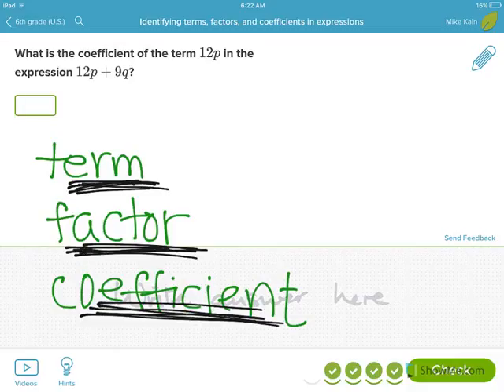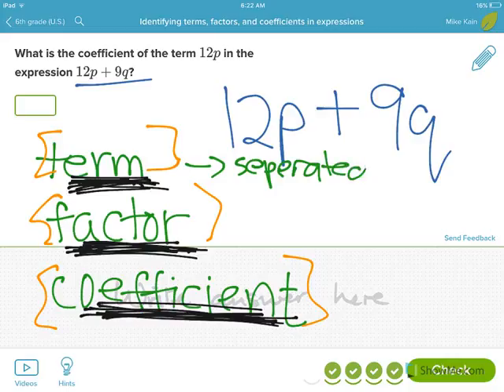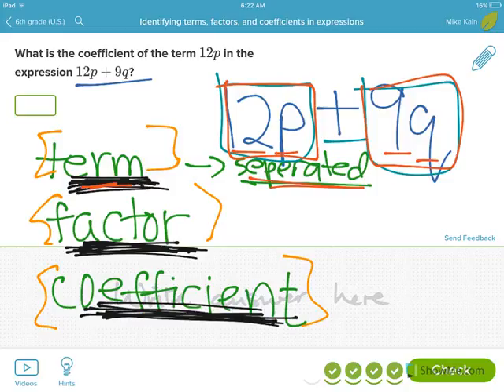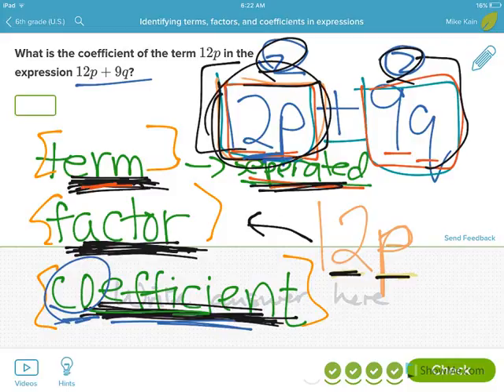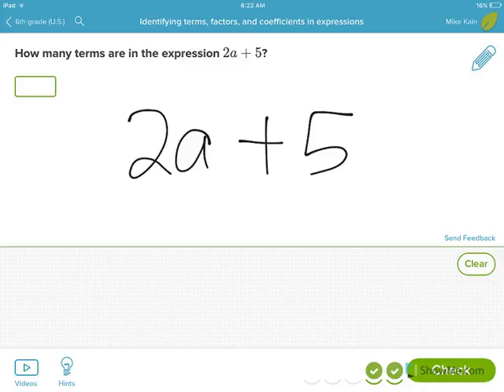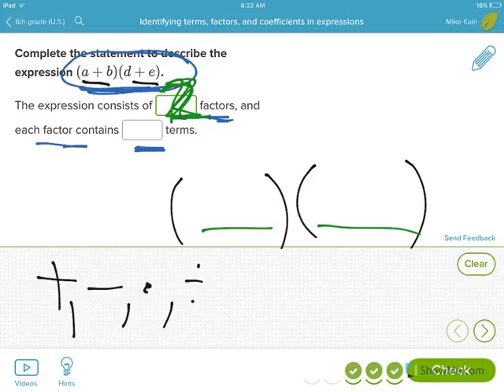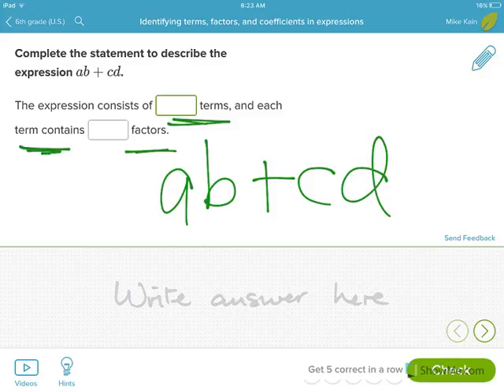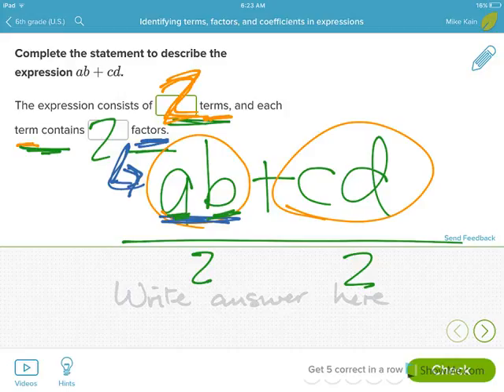Factors, Terms and Coefficients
Learn about factors, terms and coefficients as a teacher and his comic host "dad" explain the concepts in a fun and easy to understand way.